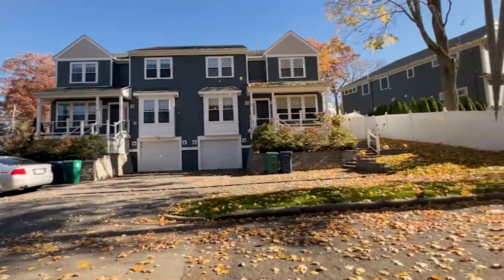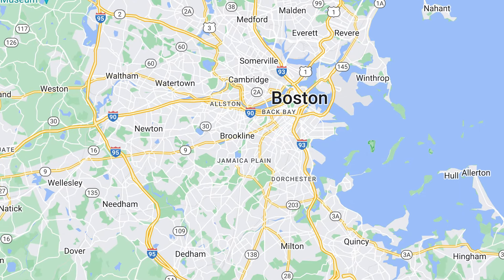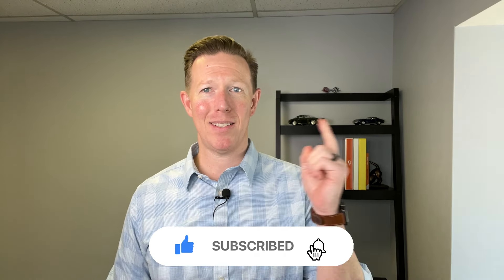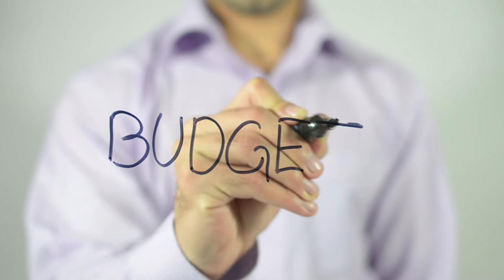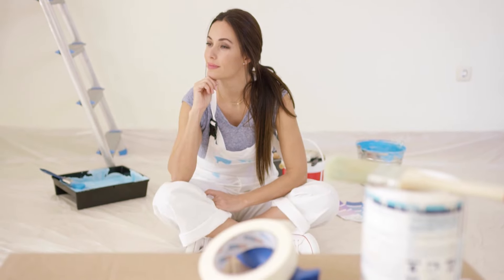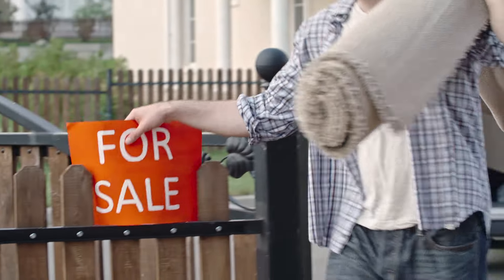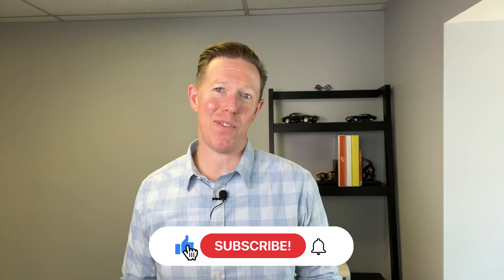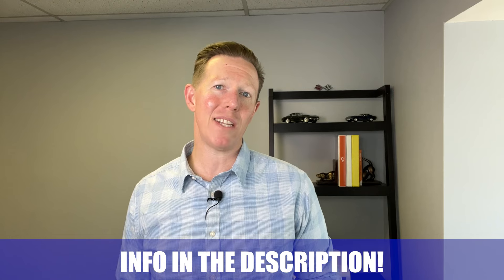MOVE IN READY vs. FIXER UPPER: Living in Greater Boston | Pros & Cons Compared!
Are you thinking about moving to Greater Boston? Let’s explore the Pros and Cons of Move in Ready and Fixer Upper today!

When it comes to real estate, there are two major camps of buyers: those who want a move-in ready home and those who don't mind doing some renovations in exchange for a better deal. In the Greater Boston area, both options are available - but each has its pros and cons.
For those looking for a turnkey solution, move-in ready homes provide the ultimate convenience.

There's no need to worry about repair costs or unforeseen issues with plumbing or wiring; you can just unpack your bags and settle in right away. However, these homes tend to be more expensive than fixer uppers, so buyers should make sure they stick to their budget.
On the other hand, if you're willing to put in a little extra work, you might find great value in a fixer-upper property. Buying a home that needs some TLC can give you the opportunity to customize it to your lifestyle at an affordable price.

Although renovating may require more time and effort, it can offer potential buyers more bang for their buck in the long run.
Ultimately, it all comes down to personal preference - whether you want convenience or customization. The Greater Boston area offers both move-in ready and fixer-upper properties, so take your pick and get ready to make your real estate dreams come true!
I’d love to help you make a smooth move to Greater Boston!
00:00 - Intro to MOVE IN READY VS FIXER UPPER: Living In Greater Boston
01:39 - About Move in ready & Fixer upper in Greater Boston
06:35 - The pros & cons in Greater Boston
08:53 - Things to consider in Greater Boston
10:45 - Wrap up to MOVE IN READY VS FIXER UPPER: Living In Greater Boston
🤔Thinking of Moving to Greater Boston?
If this is your first time to this channel, and you want to know everything about eating, sleeping, working, playing, the good, and the bad of living in the Greater Boston area, then subscribe▶ and tap the bell🛎 for notifications so you can be the first to know about the current market in Greater Boston.😁

This channel is about moving to the Greater Boston area, living in the Greater Boston area, and relocating to the Greater Boston area. We cover living in the Boston suburbs, moving to the Boston suburbs, and relocation to the Boston suburbs.

We get calls and emails daily from people like you looking for help making their move to the Boston area, and we love it.😍 Whether you are moving in 9 days or 90 days, give us a call ☎, shoot us a text 📝 or send us an email 📨 so that we can help you make a smooth move to the Boston Area.
Brokered by Keller Williams Realty